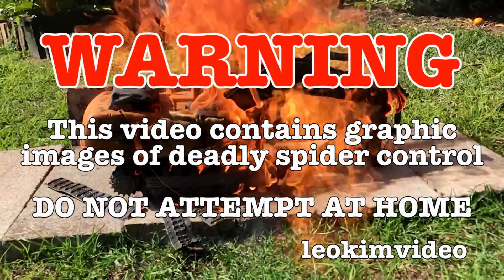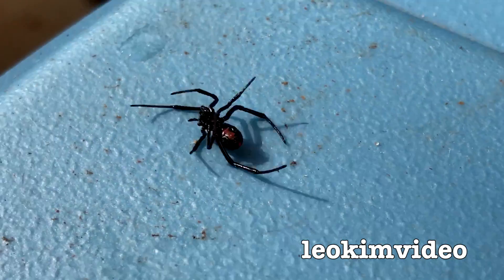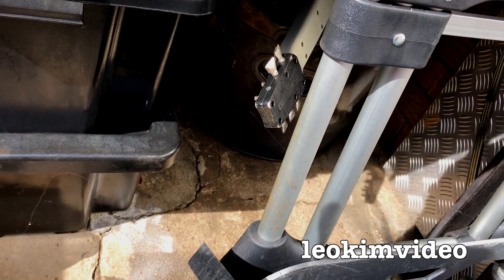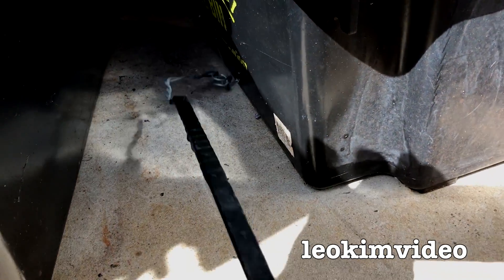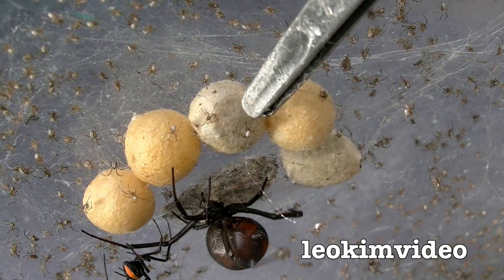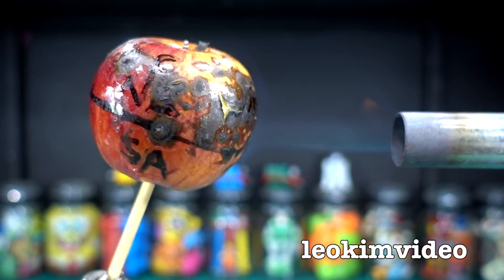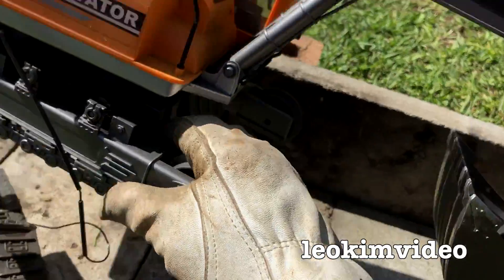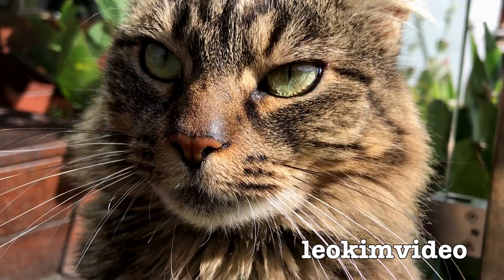Deadly Redback Spider See The Web Find The Spider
Another horrid Redback spider and this time it's at a height I have never seen. This female Redback has set up a spider nest under a workbench and I use chemical spider spray to eliminate her life. I'm now starting to think the Redback spider tank I had in the garage has had some spiderlings escape and these have breed into 'SUPER SPIDERS'. In this video you will see the style of web this Redback has made to capture critters passing by. Sadly the remote control toy excavator was your typical Chinese toy trash dressed up in a fancy box. The rubber tracks literally disintegrated in only a few months. Anyway I'm sure there was a spider in that toy, Mr Flamethrower comes to the rescue. Redback spiders are very tricky to lure out of their hiding spots and breed faster than rabbits. Dealing with infestations of any critter can be tricky. Nature can be really scary. Video posted as educational, documentary, and scientific and forms part of my Redback Spider study series of videos.